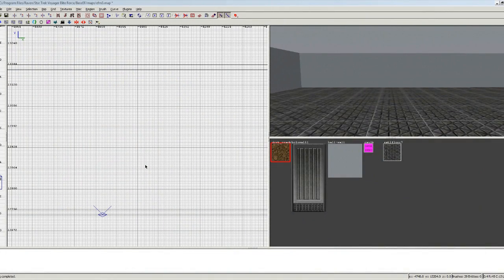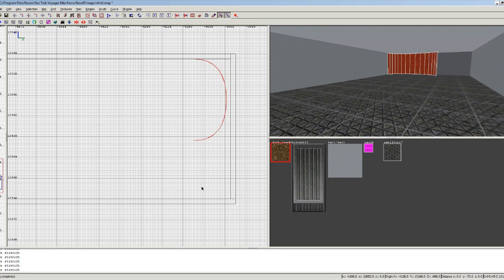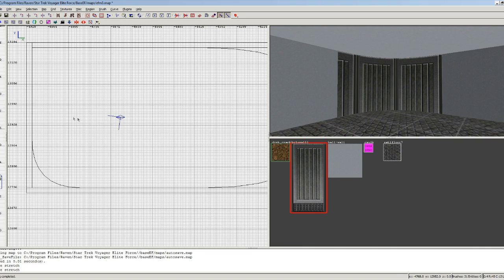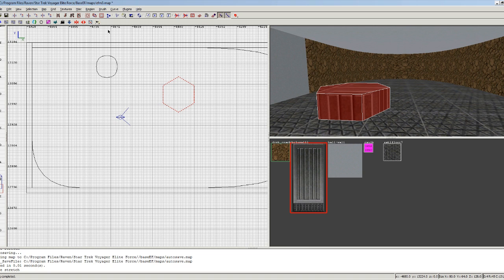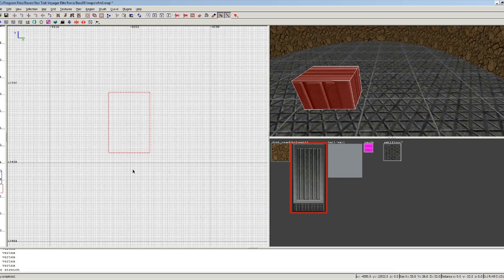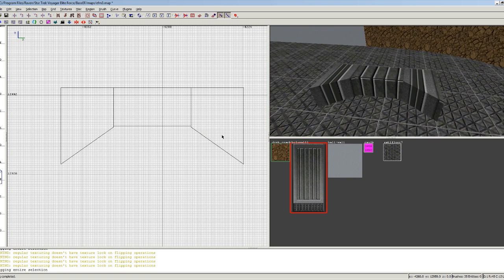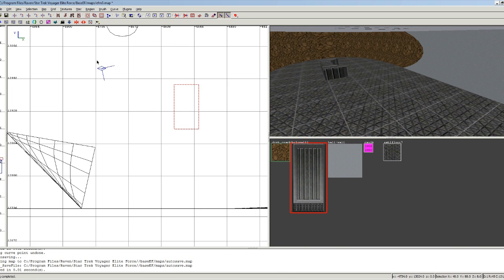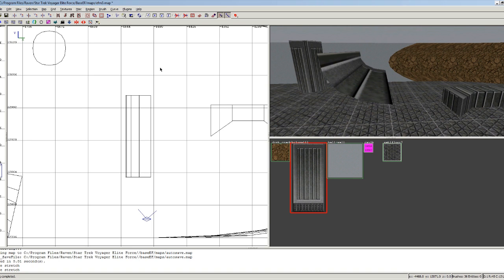Mapping For Elite Force RPG-X - Part 4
Curves and Shapes

Series Producer: John Fisher